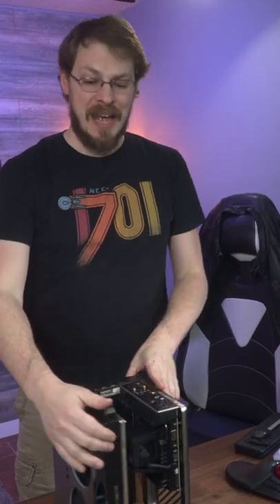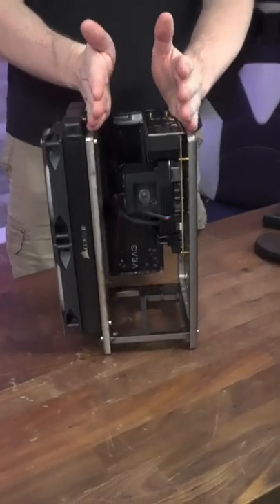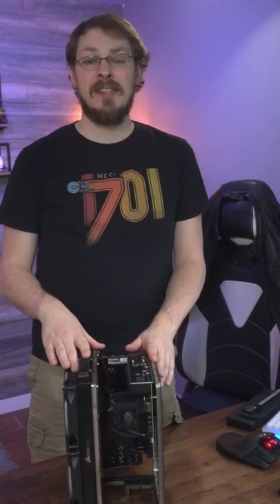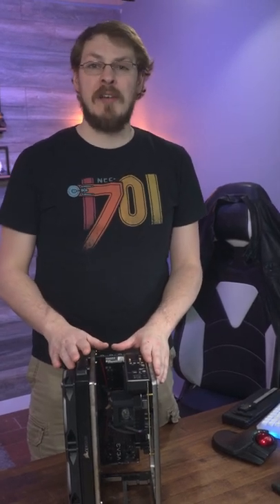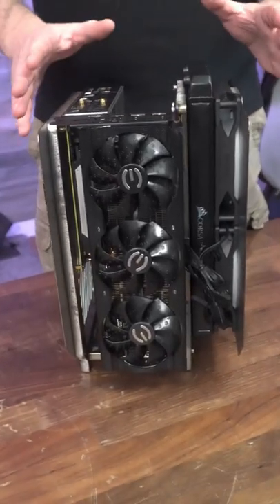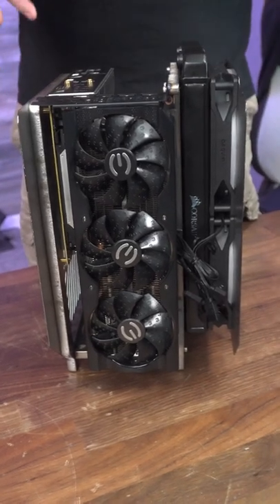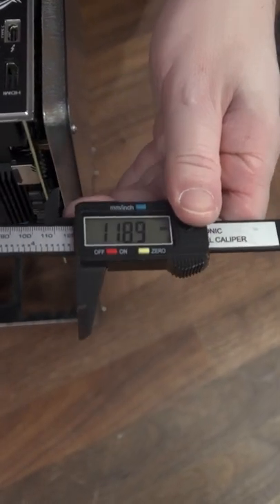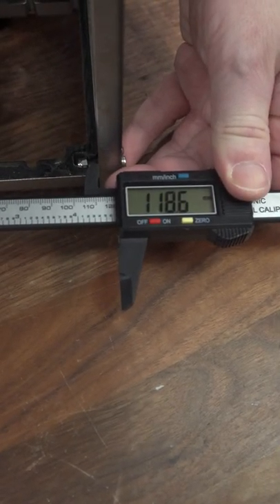ITX Steel Update